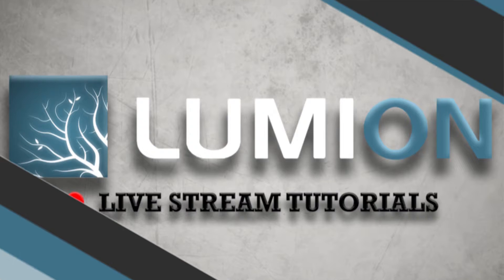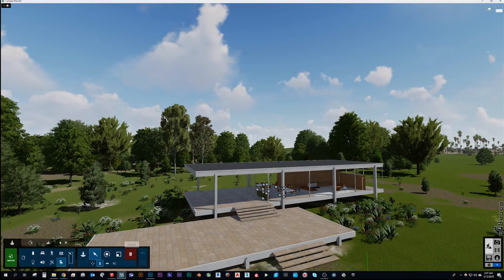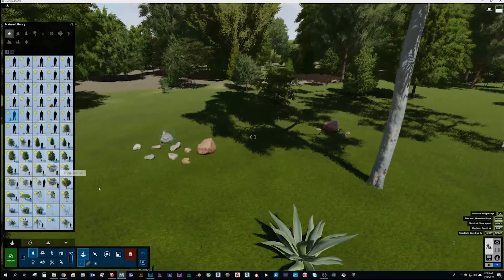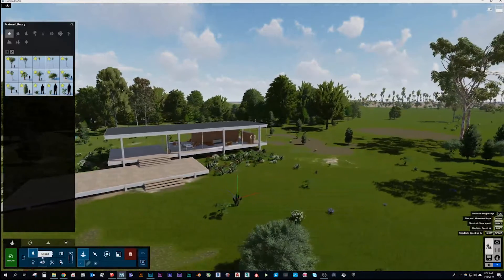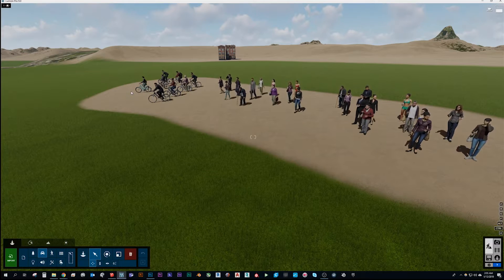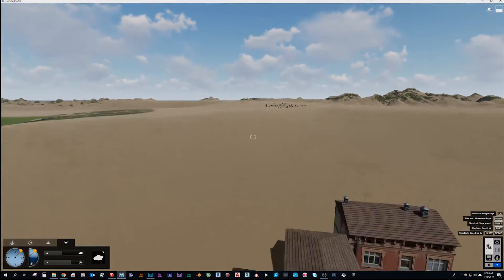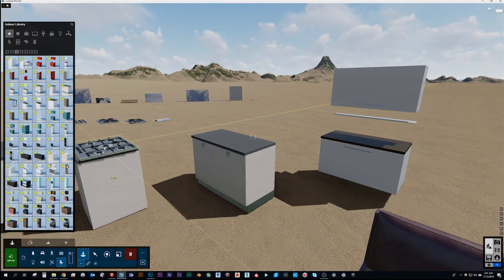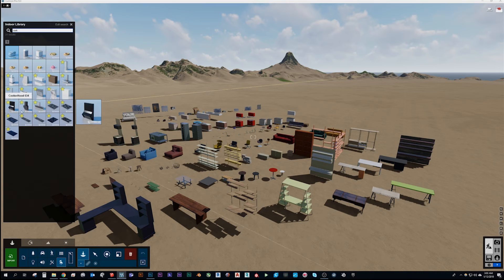Lumion 9 | New 3d Content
In this tutorial we will take an in-depth look at Lumion 9 Pro's new 3d content. Lumion 9 adds 634 new objects making Lumion 9.0 Pro's total library to 5,259!

Here is a link to add all new Lumion 9 content to your favorites. Instruction will be included in video.
*Don't override your favorites list if you already have important favorites set up!